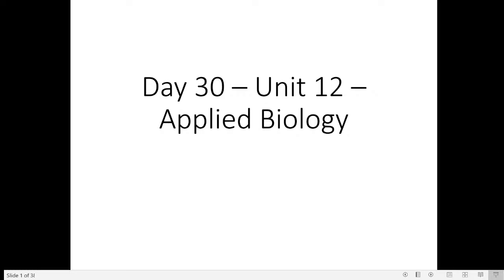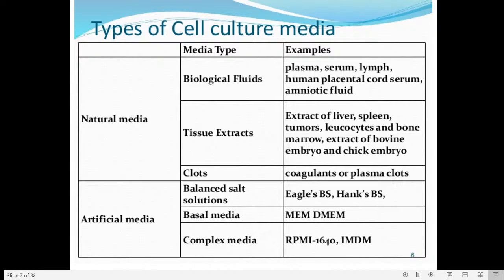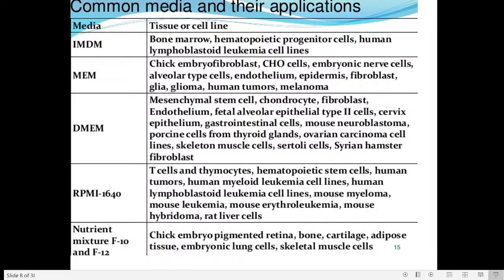Day 30 | Unit 12- Applied Biology continuation | I CAN CLEAR CSIR NET EXAM | June 2020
I'm welcoming you all to the 30th Day of this new initiative target towards 1 month journey on cracking/ clearing CSIR NET EXAM. Here we gonna discuss and learn together about the various aspects of the CSIR NET EXAMINATION. I'm MISS. SUGUMARI VALLINAYAGAM M.Tech Biotechnology (Ph.D) Researcher/Educator, your tutor.

In this video we gonna see about the Unit 12- Applied Biology (Continuation)

Together we learn, together we be the part of the research community.

                      *Practice Makes Man Perfect*

Timing: Everyday live at 6.am - 7.am IST, Till June 28 2020.

Date: 26/06/2020

Note:
• Please don't post unnecessary comments or inappropriate content in the Live chat.
• If you have any questions/queries/suggestions/thoughts kindly comment us below.
•If you face any technical delay or other issues kindly be patient and reach out us.
•kindly ignore the background noises and flaws.